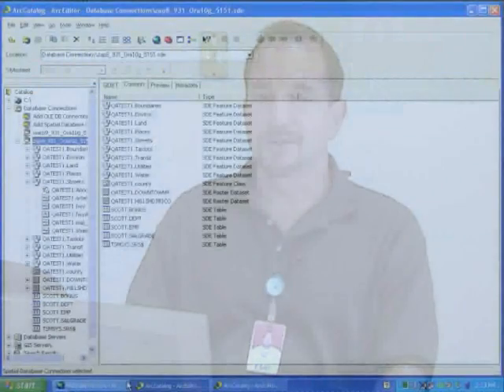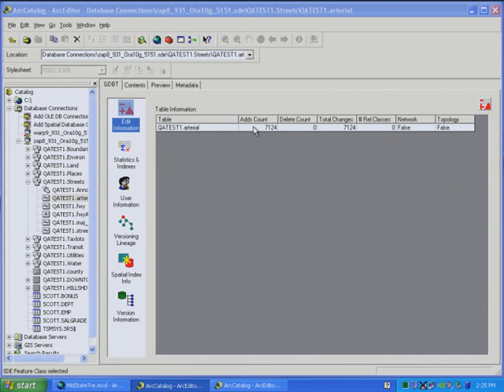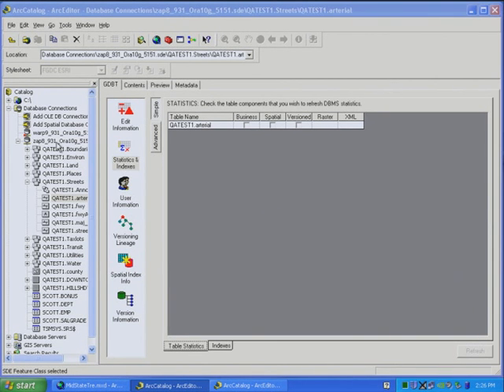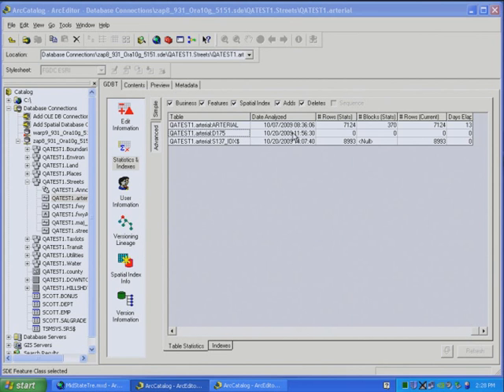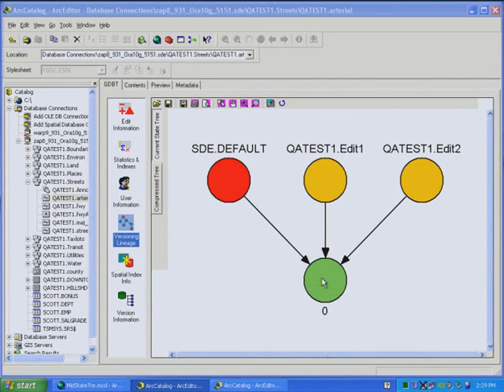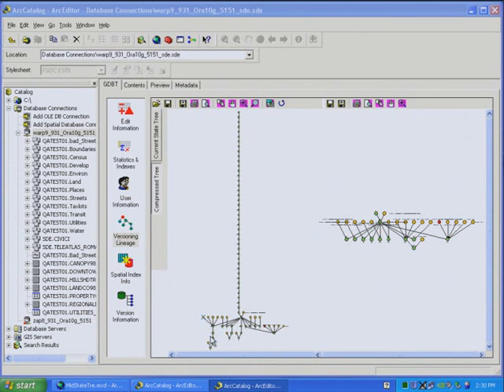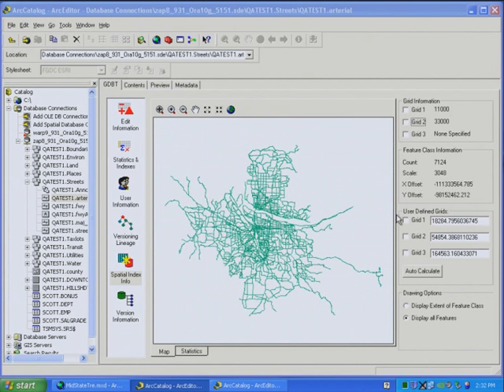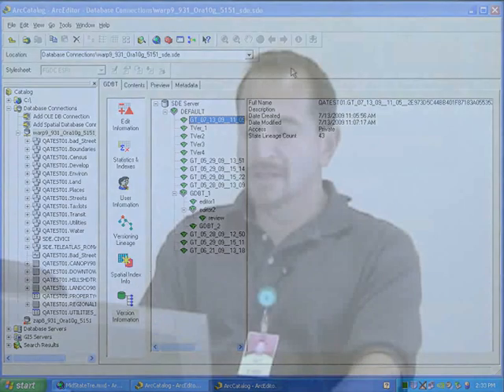9.3.1 Geodatabase Toolset for ArcCatalog Overview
This is a brief overview of 9.3.1 Geodatabase Toolset for ArcCatalog. All of the areas of functionality is briefly discussed and demonstrated.